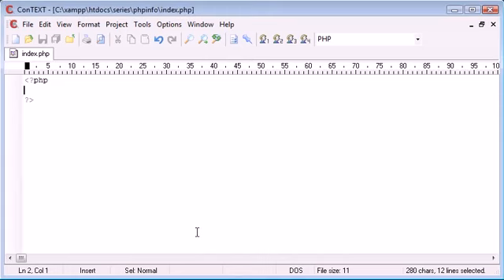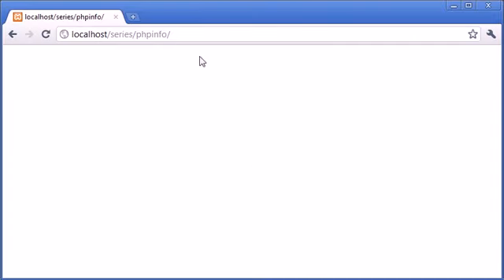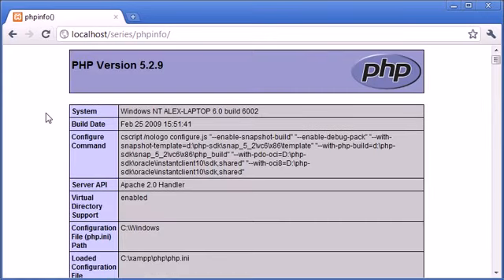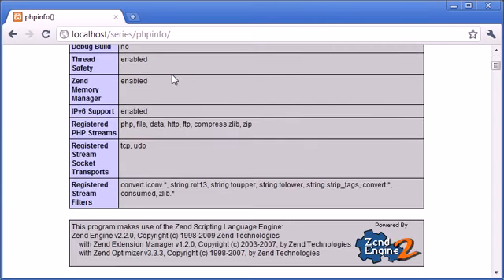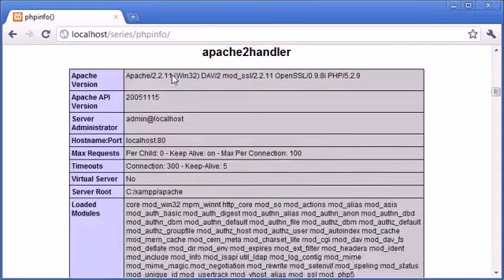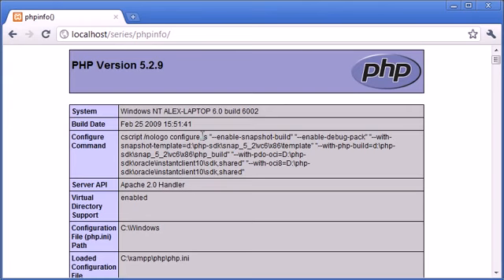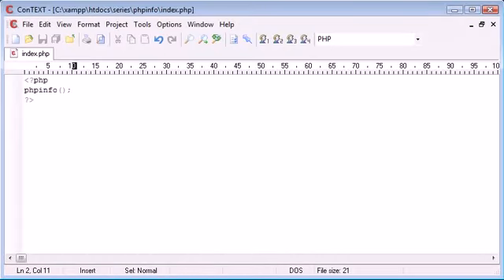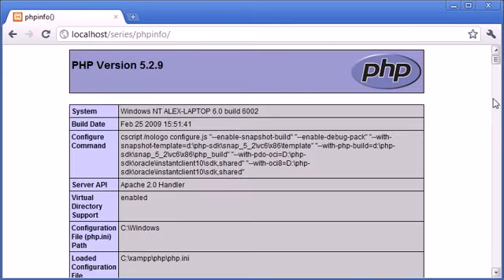Beginner PHP Tutorial 6 The phpinfo Function